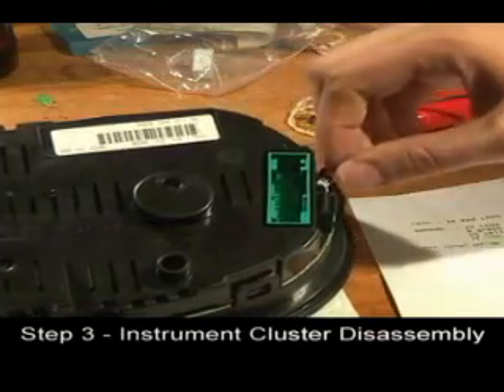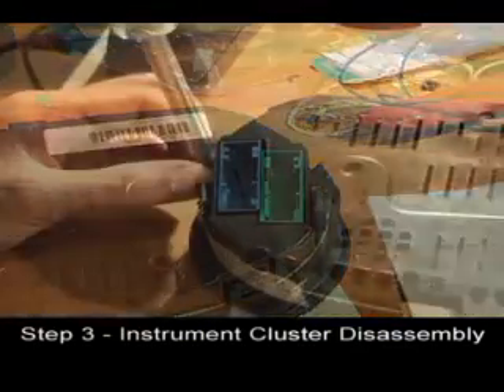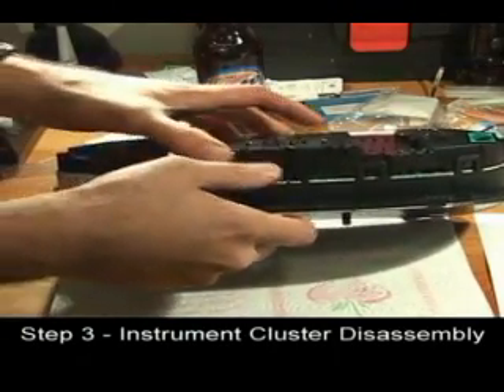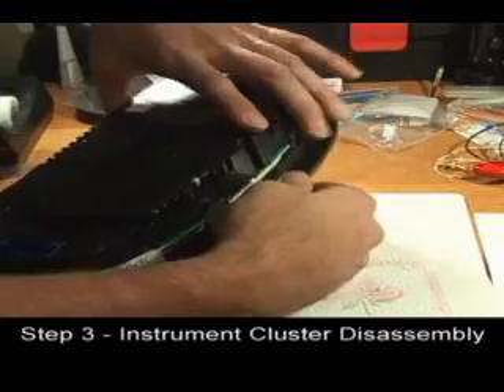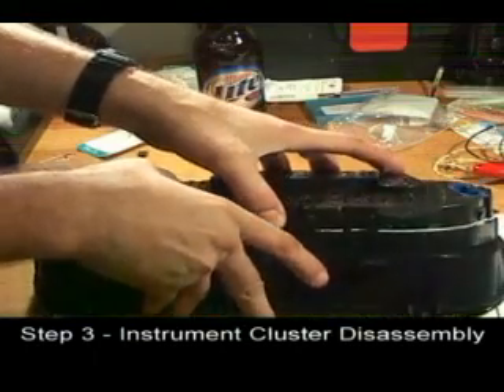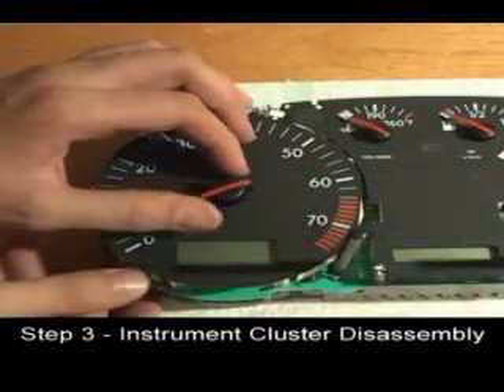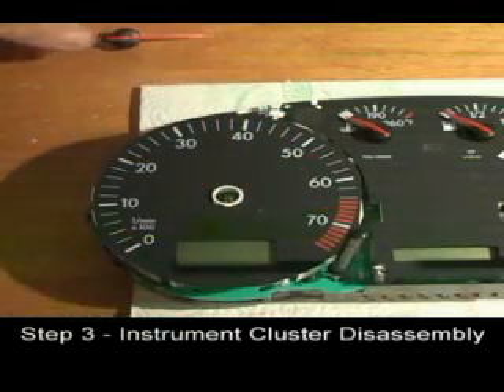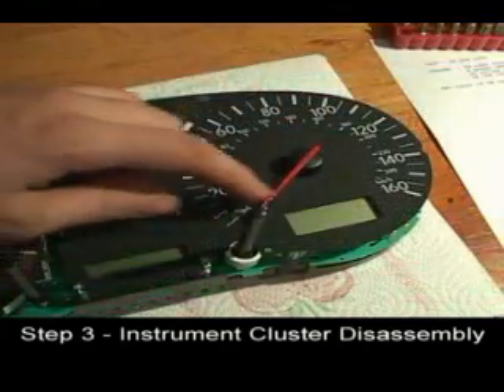LED Project #2 - Step 03 - Instrument Cluster Disassembly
Step 3 of the LED Project #2 Install